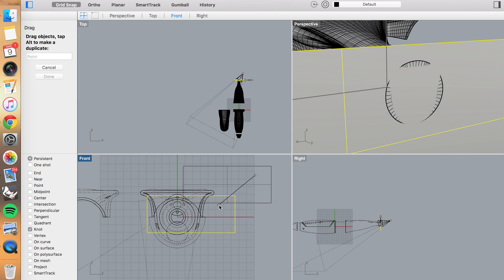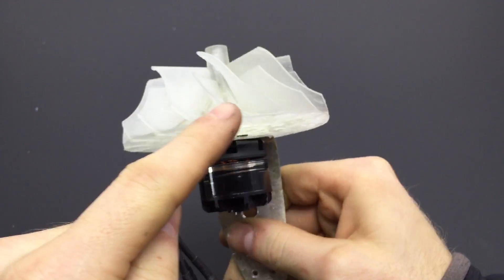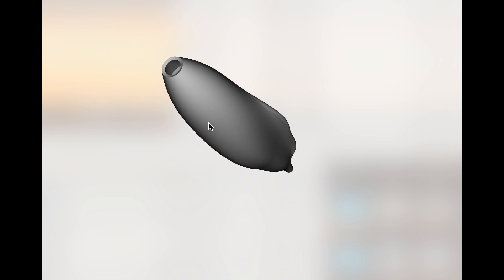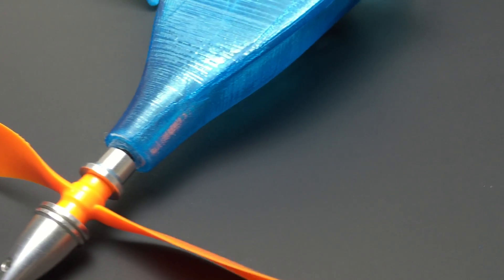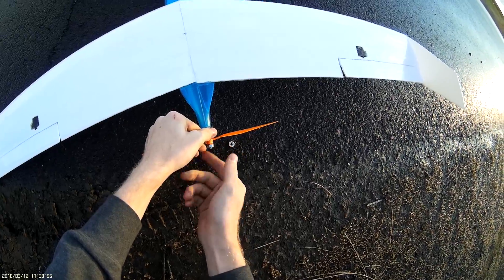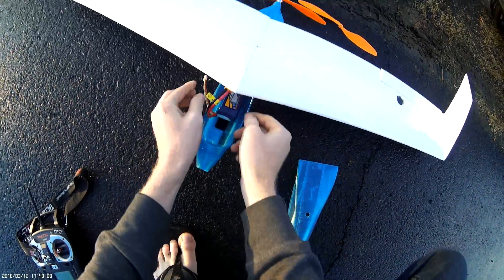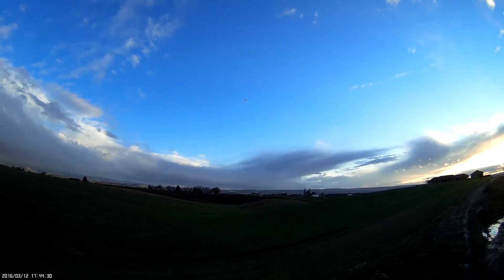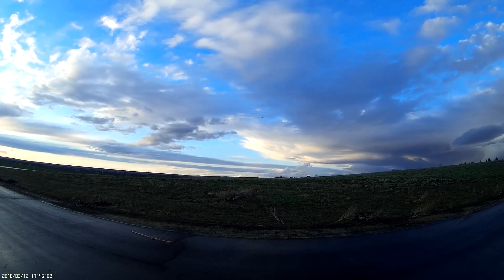3D Printed Flying Wing Pod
- Bearings used both for replacing motor bearings, and for supporting the shaft at the end of the pod

- 200mm long 3mm shaft

The pod's walls are made of two 1 layer thick walls separated by 3mm and 3% infill. Or you could just say 3mm thick hollow walls.

Stann Sheperd
Janette
Zachary Ennenga
Jeremiah White
Joshua A.C. Newman (joined sinse last video!)
Austin Hooper
Mason Bially
MKme Lab